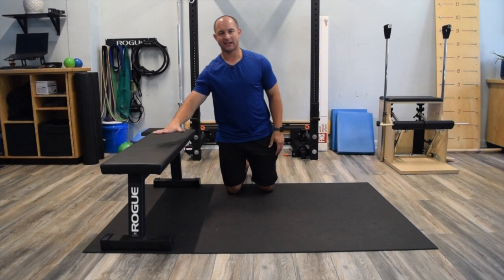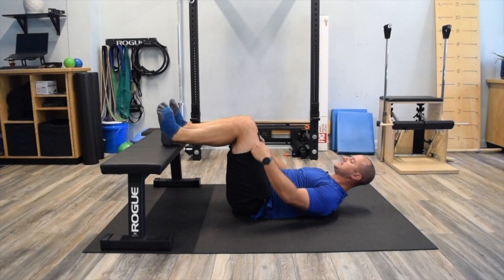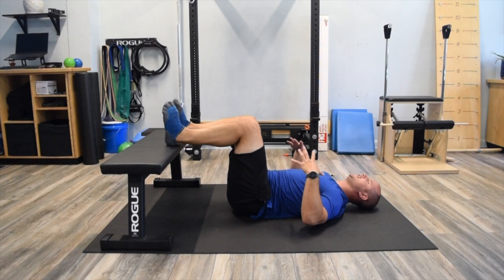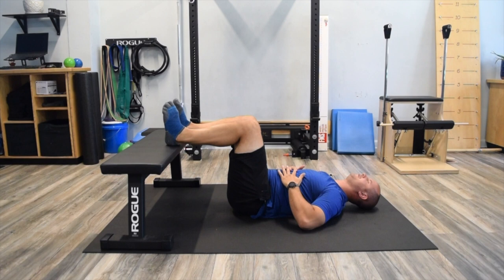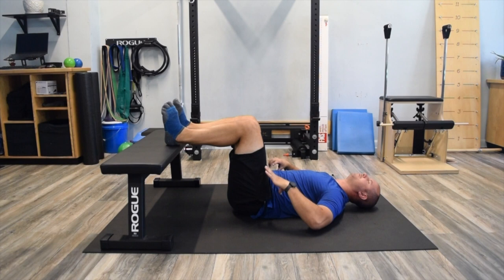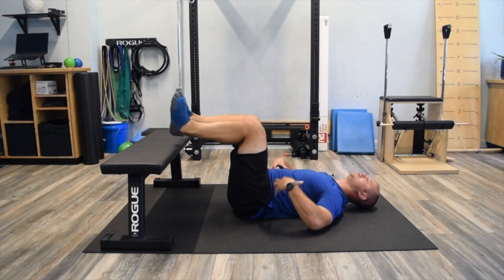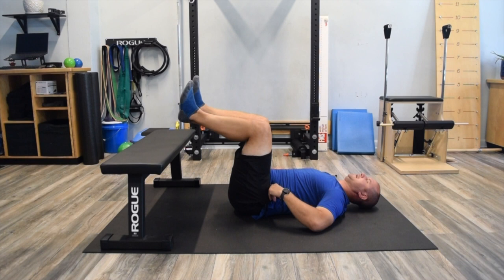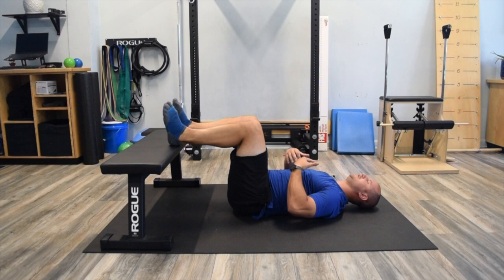90/90 Breathing with Stabilization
In Part 3 of our 'How Not to Pee Your Pants While Running' blog series, we cover a series of exercises to improve pelvic floor strength, stabilization, & function. In this video, the 90/90 Breathing with Stabilization is a drill to teach proper diaphragmatic breathing and core stabilization simultaneously.

This blog series was created in conjunction with Dr. Lauryn Beech & Dr. Caroline Wickler of Pelvic Health & Wellness in Milwaukee, WI.

In addition to regularly putting out content, Garrett works with runners and the general population in Shorewood, Wisconsin as well as remotely within his online coaching program.